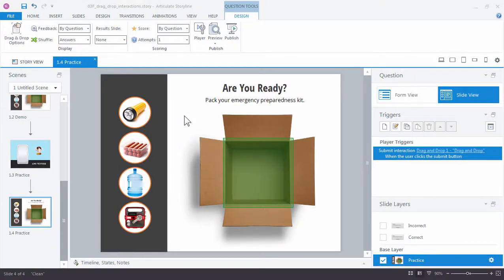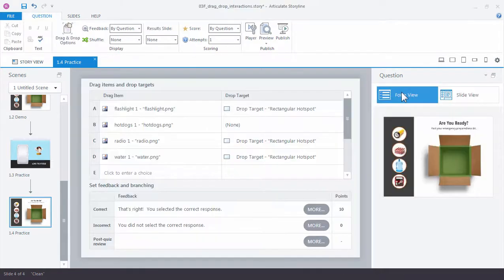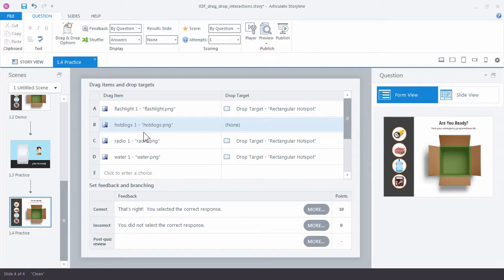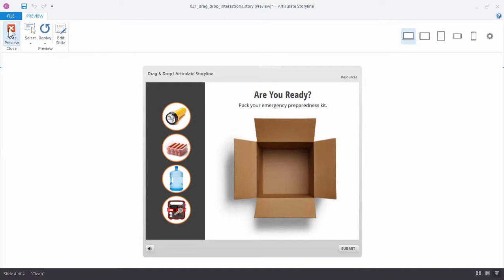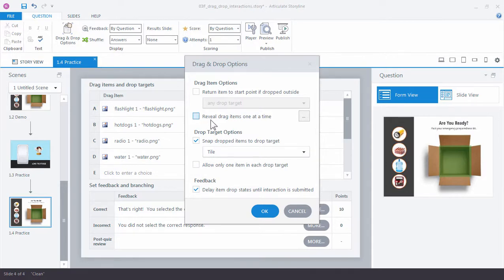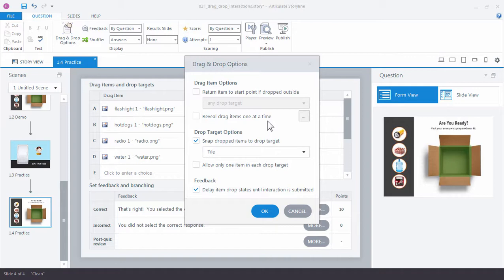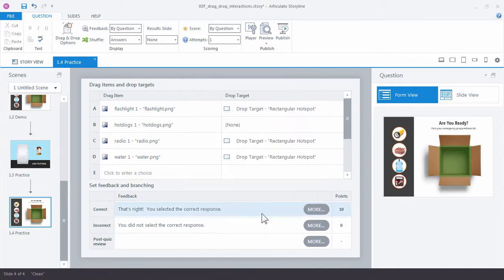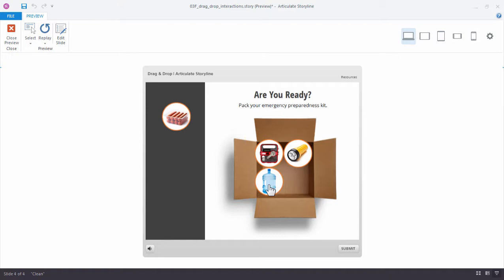Articulate Storyline 360: Shuffling Drag-and-Drop Choices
You can also customize the quizzing elements for your interaction. In this example, let’s shuffle the drag items and give learners two attempts to solve the interaction.